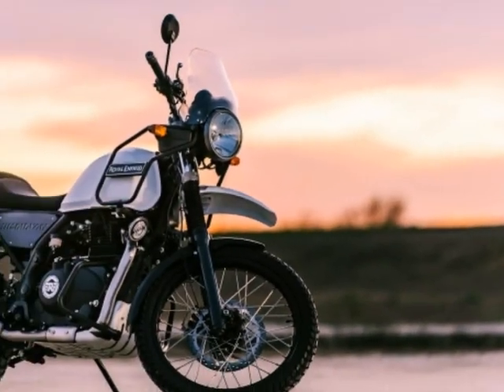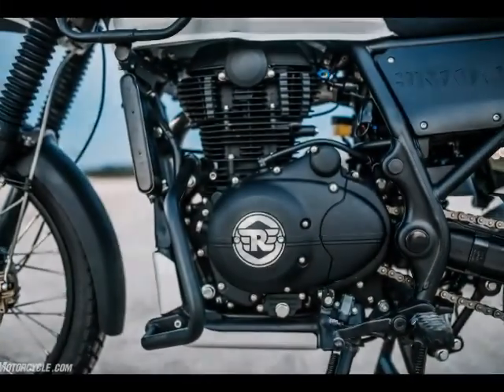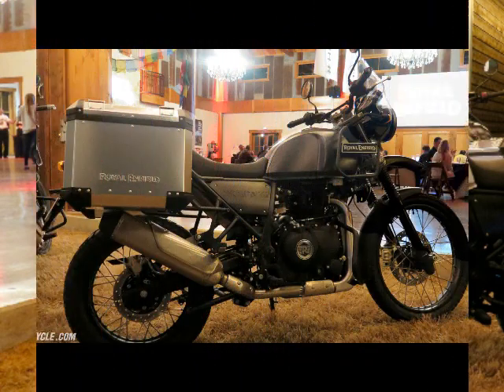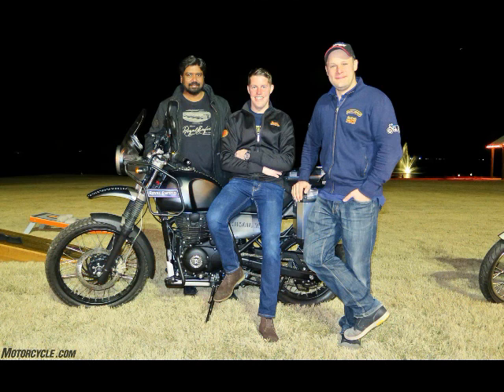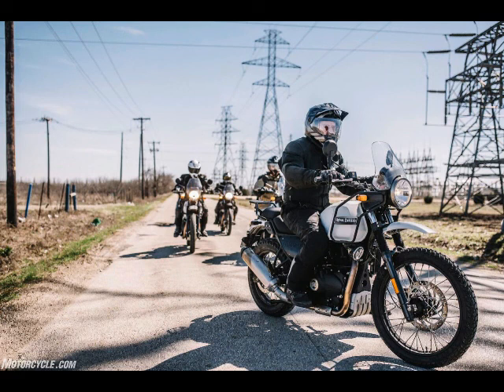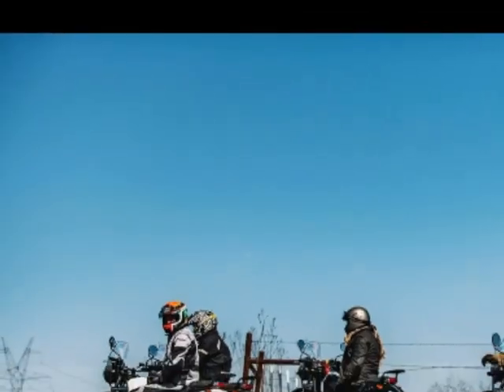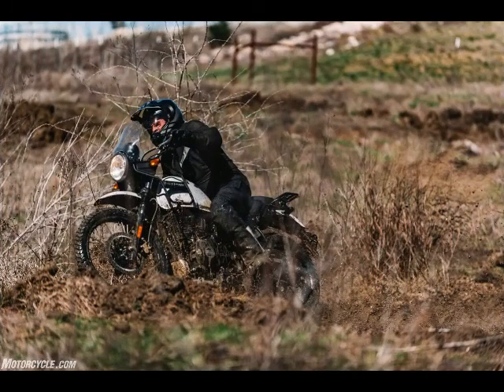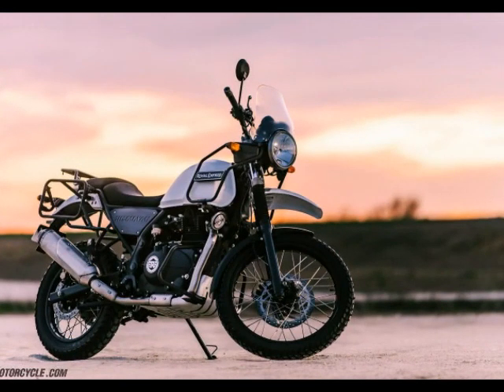A Short Review of the 2018 Royal Enfield Himalayan Specifications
2018 Royal Enfield Himalayan Review
2018 Royal Enfield
2018 Royal Enfield Himalayan
2018 Royal Enfield Himalayan First Look
2018 Royal Enfield Himalayan Specs
2018 Royal Enfield Himalayan Specifications
2018 Royal Enfield Himalayan Colors
2018 Royal Enfield Himalayan Price
2018 Royal Enfield Himalayan Photo Gallery
2018 royal enfield himalayan review,
2018 royal enfield himalayan usa,
2018 royal enfield continental gt,
2018 royal enfield interceptor,
2018 royal enfield interceptor 650,
2018 royal enfield continental gt 650,
2018 royal enfield classic 500,
2018 royal enfield 650,
2018 royal enfield bullet 500,
2018 royal enfield classic 350,
2018 royal enfield standard 350,
2018 royal enfield himalayan review,
2018 royal enfield,
2018 royal enfield bullet,
2018 royal enfield auto expo,
2018 royal enfield abs,
2018 royal enfield bikes,
2018 royal enfield bullet 350,
2018 royal enfield classic,
2018 royal enfield classic chrome,
2018 royal enfield classic 350 colours,
2018 royal enfield chrome,
2018 royal enfield continental gt 650 twin,
2018 royal enfield continental gt review,
2018 royal enfield desert storm,
2018 royal enfield electra,
2018 royal enfield electra 350,
2018 royal enfield gt 650,
2018 royal enfield gt,
2018 royal enfield himalayan,
2018 royal enfield himalayan usa,
2018 royal enfield interceptor price,
2018 royal enfield in india,
2018 royal enfield interceptor 650 twin,
2018 royal enfield interceptor road test,
2018 royal enfield lineup,
2018 royal enfield model,
2018 royal enfield modified,
2018 royal enfield motorcycles,
2018 royal enfield new model,
2018 royal enfield price in india,
2018 royal enfield review,
2018 royal enfield standard 500,
2018 royal enfield stealth black,
2018 royal enfield standard,
2018 royal enfield twin,
2018 royal enfield thunderbird,
2018 royal enfield thunderbird 350cc,
2018 royal enfield thunderbird 350,
2018 royal enfield thunderbird 350x,
2018 royal enfield thunderbird 500x,
2018 royal enfield usa,
2018 royal enfield youtube,
2018 royal enfield 350 classic,
2018 royal enfield 350cc,
2018 royal enfield 350 standard,
2018 royal enfield 500cc,
2018 royal enfield 500,
2018 royal enfield 500x,
2018 royal enfield 650 twin,
2018 royal enfield 650 interceptor,
2018 royal enfield 750